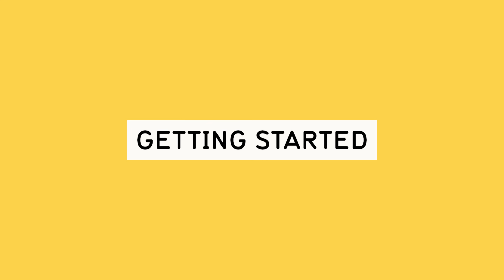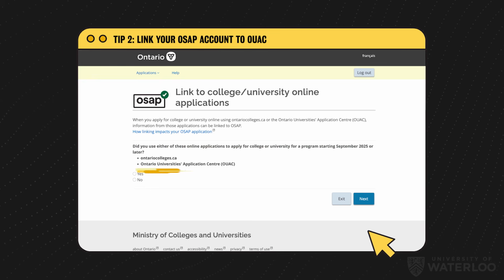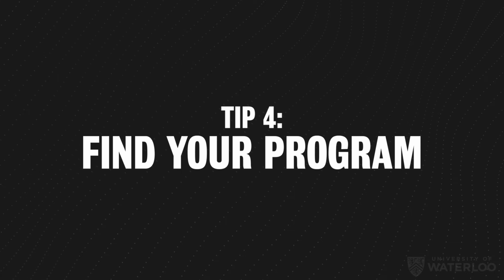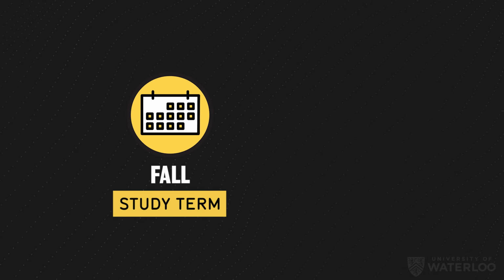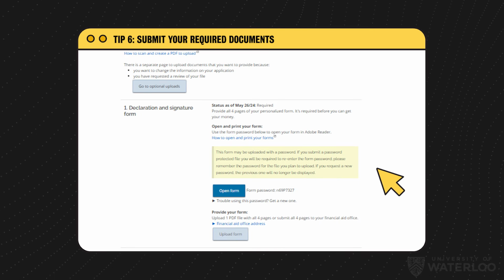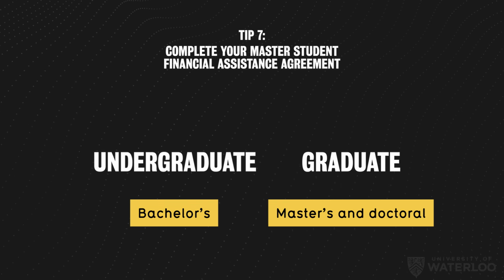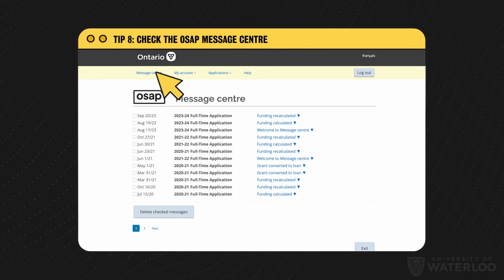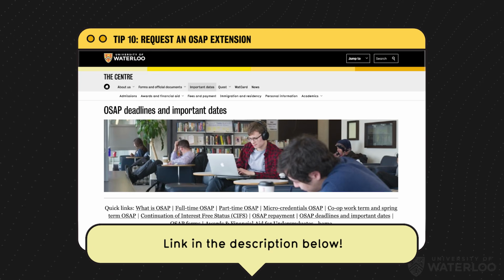OSAP – Your guide through the application process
University can be expensive, but the Ontario Student Assistance Program (OSAP) is here to support you. In this video, the University of Waterloo's Student Awards and Financial Aid (SAFA) team walks you through the OSAP application process.

Timestamps
0:41 – Tip 1: Apply on time
1:06 – Tip 2: Link your OSAP account to OUAC
2:07 – Tip 3: Add your student ID
2:29 - Tip 4: Find your program
3:44 – Tip 5: Report your assets
4:13 – Tip 6: Submit your required documents
5:01 – Tip 7: Complete your Master Student Financial Assistance Agreement
5:51 – Tip 8: Check the OSAP message centre
6:21 – Tip 9: How to make changes to your application
6:41 – Tip 10: Request an OSAP extension
7:15 – Tip 11: Complete your OSAP loans interest-free
8:12 – How to access support

In-person:
The Centre, 1st Floor, Ira Needles Hall (NH)
200 University Ave. West
Waterloo, ON, N2L 3G1
Office hours: Monday to Friday, 8:30 a.m. to 4:30 p.m.

Video elements from Videezy.